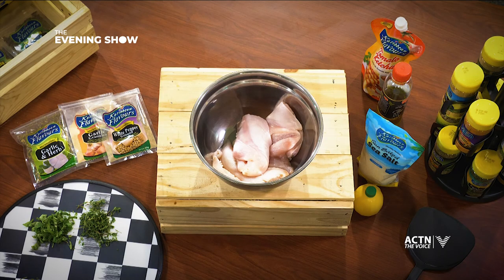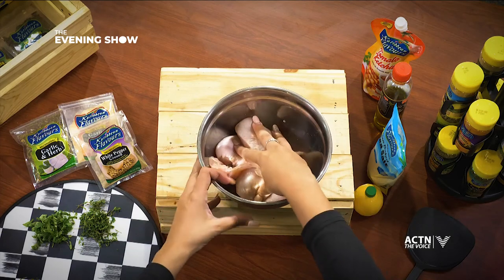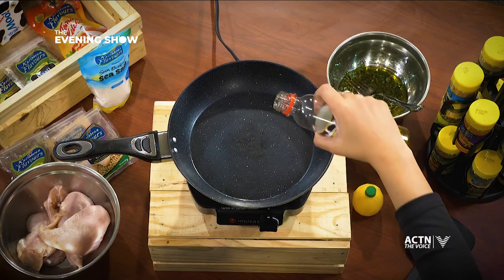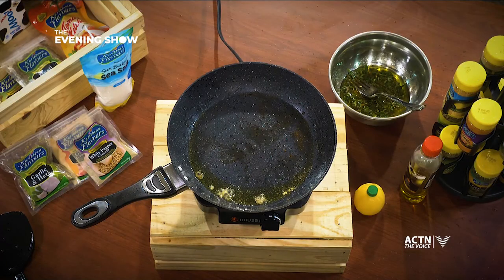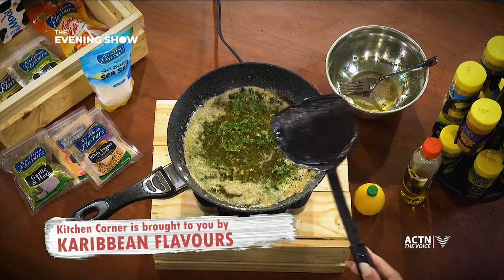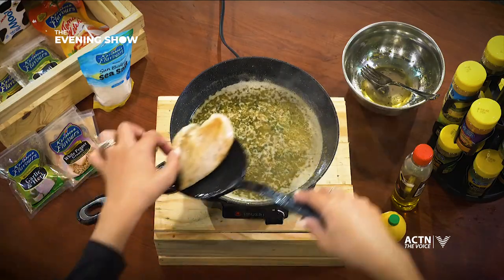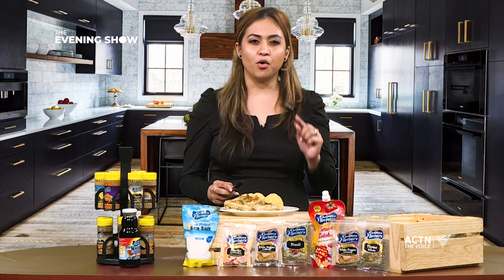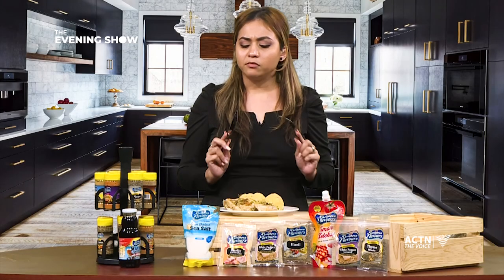Garlic Lemon Herb Chicken Breast - Kitchen Corner - The Evening Show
New episodes of Kitchen Corner can be seen every Wednesday at 6pm on The Evening Show with repeats at 11pm and 12noon the following day.

📺View us on
Air Link - 2
Amplia - 116
Blink|Bmobile - 112
Digicel Play - 10
Flow - 9(Analog) 153(Digital)
Greendot - 36
ICNTT - 81
UHF - 25 & 76